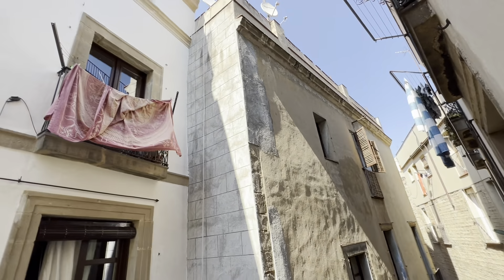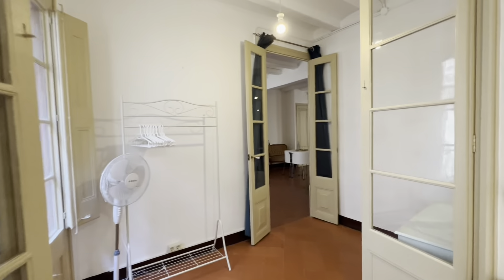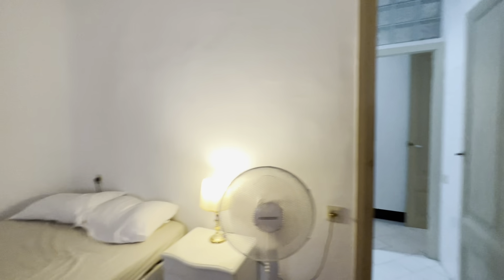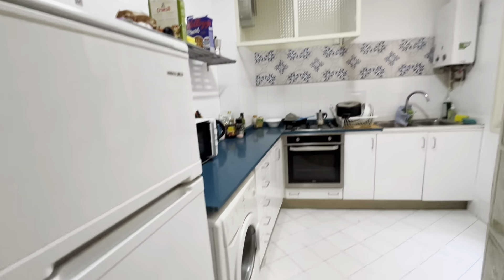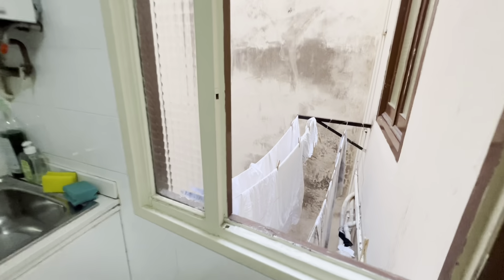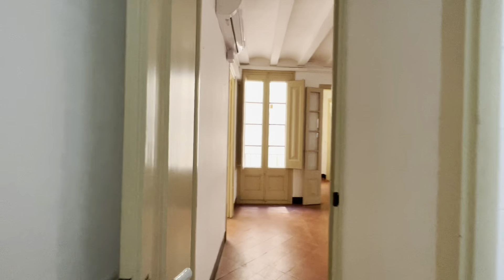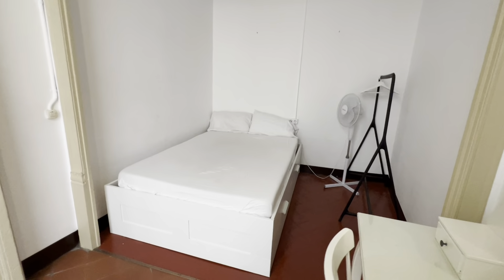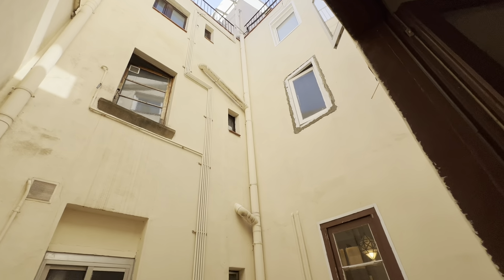Rooms for rent in 3-bedroom apartment in Barcelona - Spotahome (ref 788849)